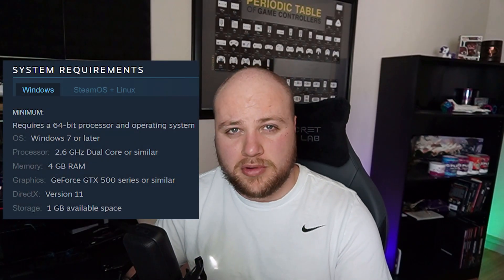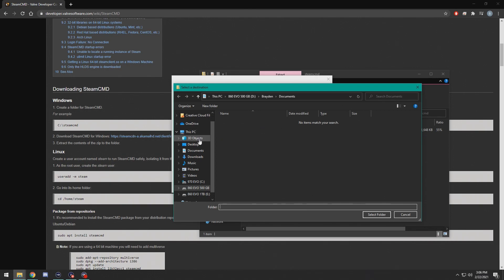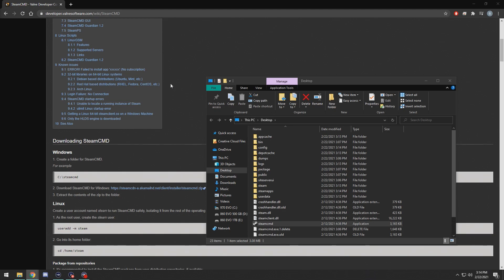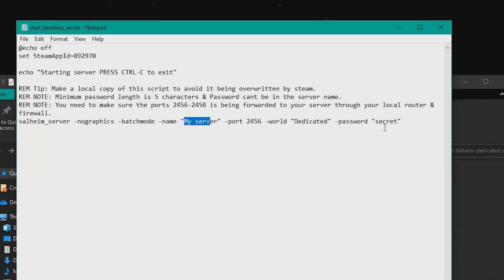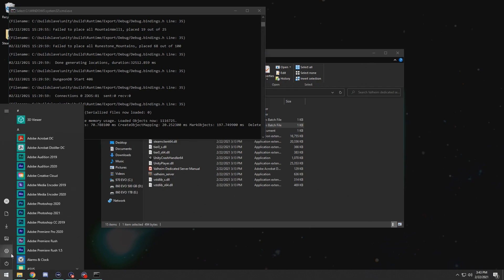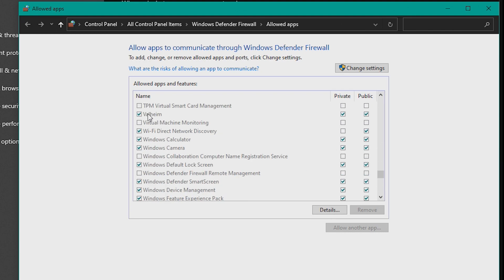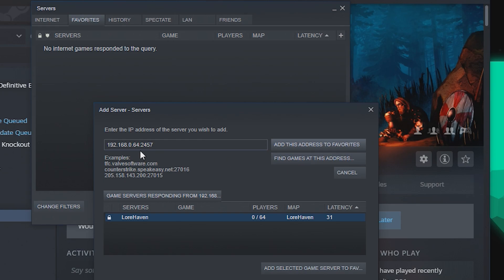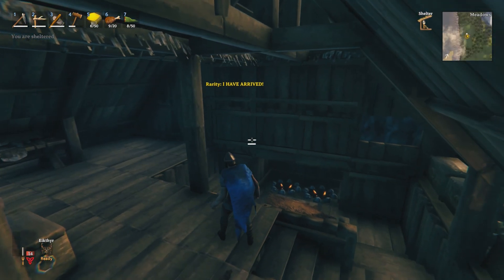Easy Dedicated Server Setup Guide - Valheim Viking Survival Game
An easy step by step guide to set up your own dedicated server for Valheim. You will need a second computer to run the server on, access to your modem and router, and I recommend you use an ethernet cable to hard line your server. I will show you how to download Steam CMD, and the server files, create your world settings, start a server, and open the firewall and ports needed to access the server.

-Commands:
login anonymous
app_update 896660
exit
I want to hear what others think! Please take a second and leave a comment to say hello.
Places to comment and ask me questions:
Stardrive - Jeremy Blake
Lilac Skies - Corbyn Kites